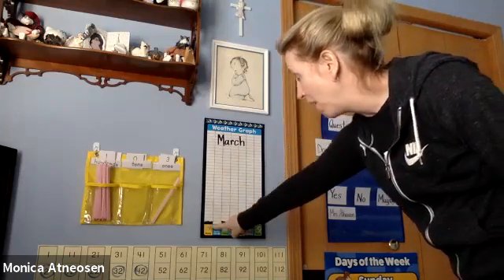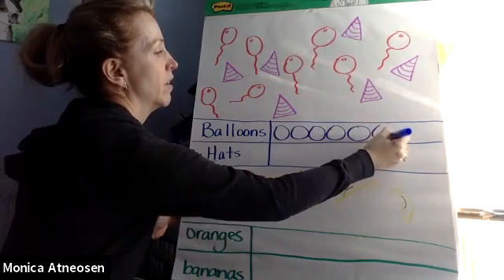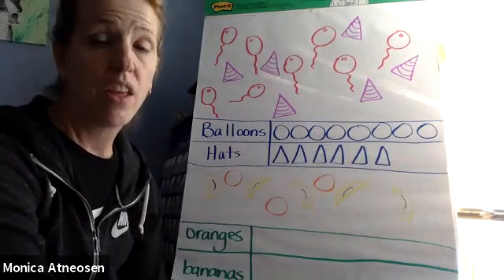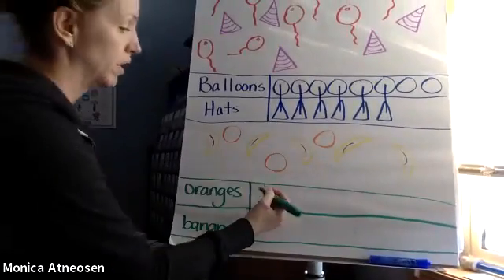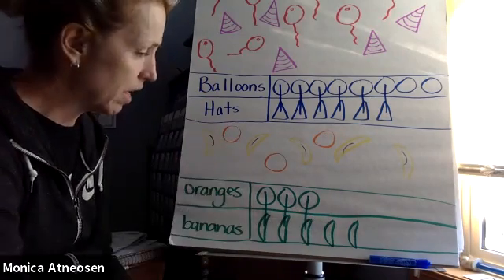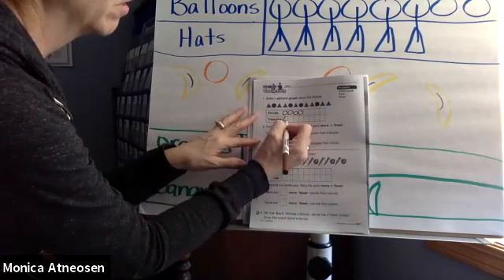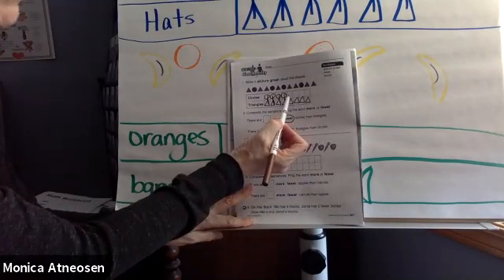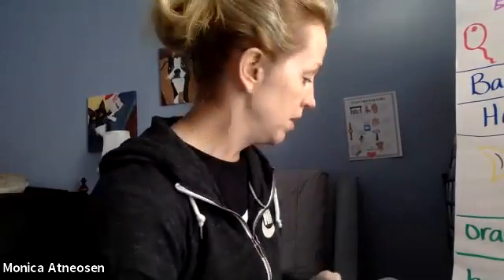Math March 2nd